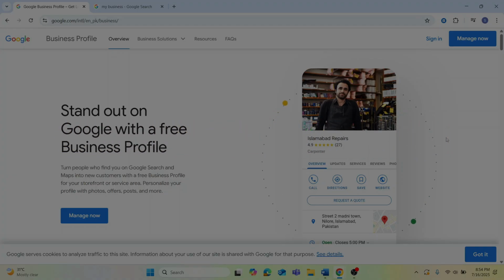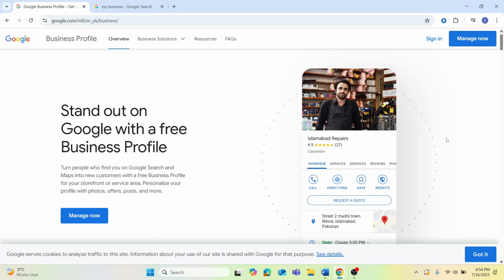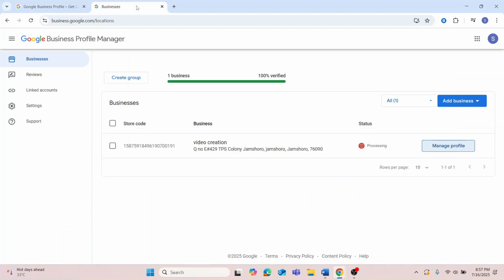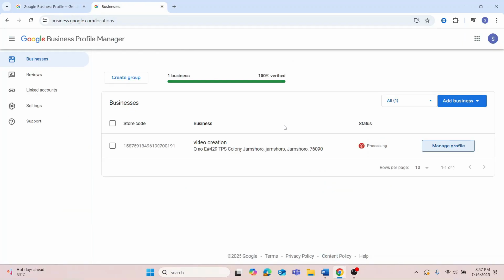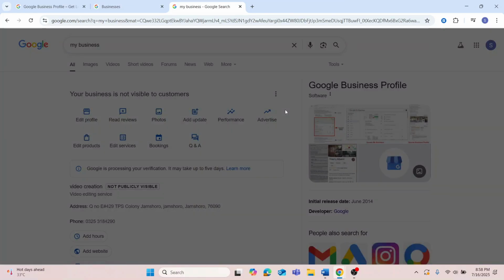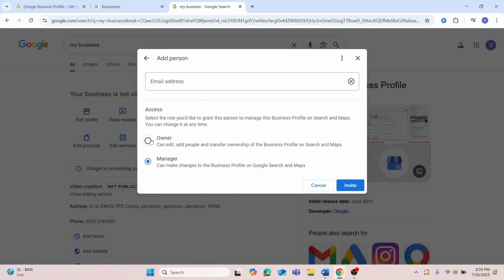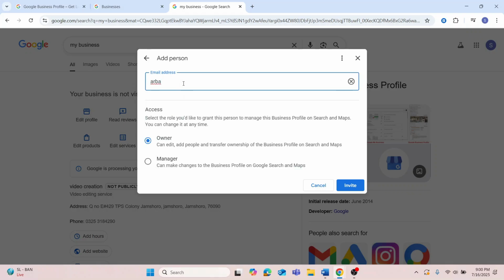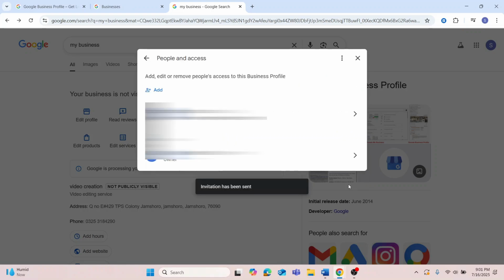How to EASILY Change Google Business Profile Email Address (FULL 2025 Guide)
This video is your complete, step-by-step guide to the correct process! We'll show you exactly how to transfer ownership of your Google Business Profile from an old email to a new one. You'll learn how to add the new email as a user, promote them to a primary owner, and then safely remove the old account. We'll also cover crucial details like the 7-day waiting period and the importance of having the right user roles. Watch now to secure your Google Business Profile and ensure your business is in the right hands for 2025!